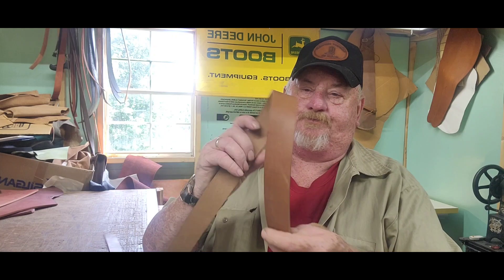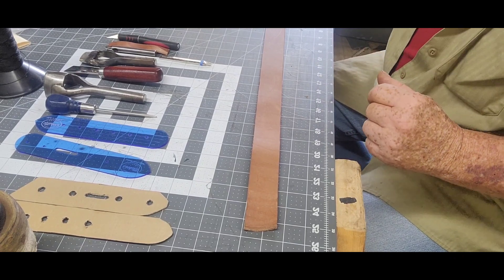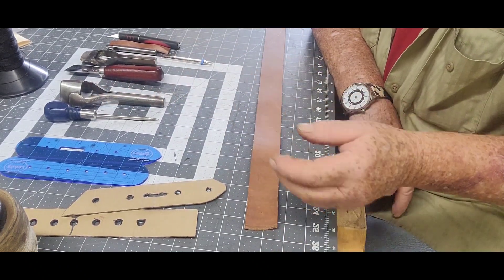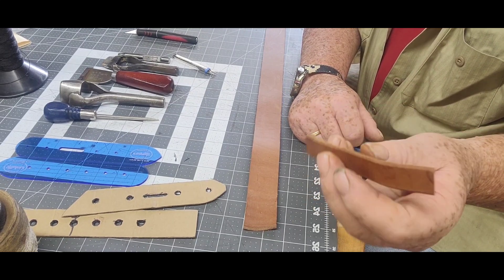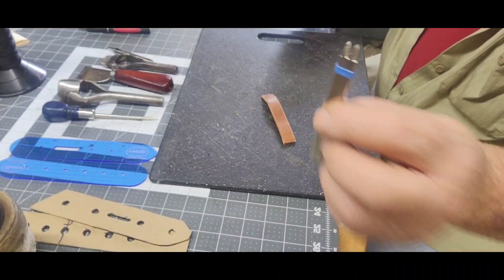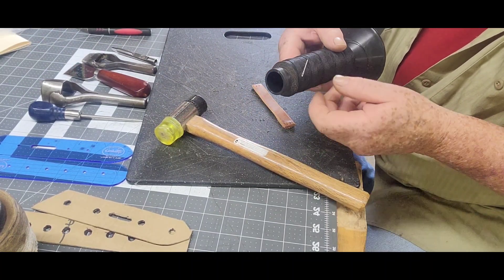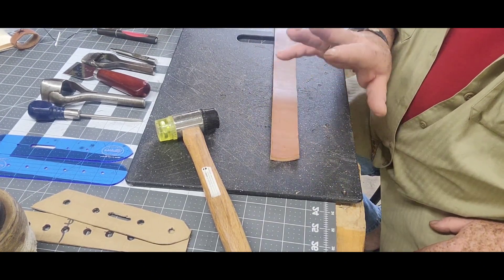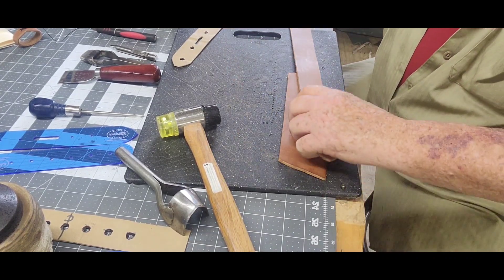How to make a quick and easy belt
Making a quick and easy belt using 9 to 10 oz leathe